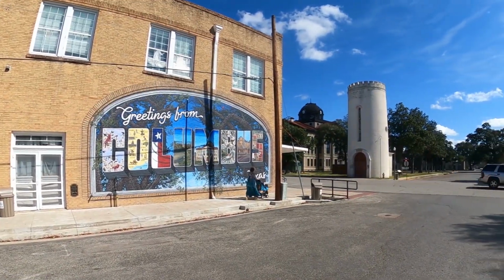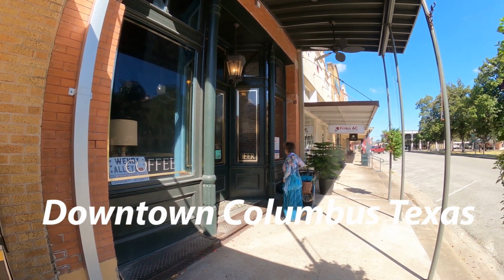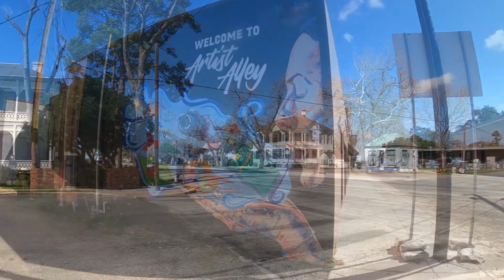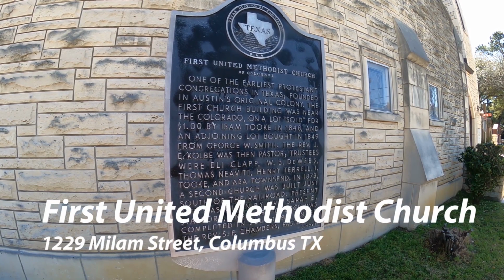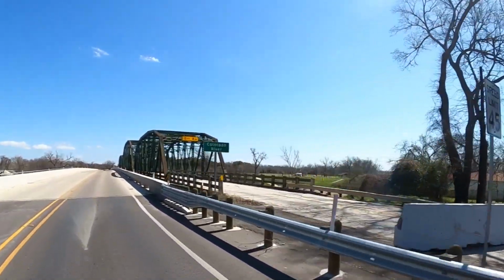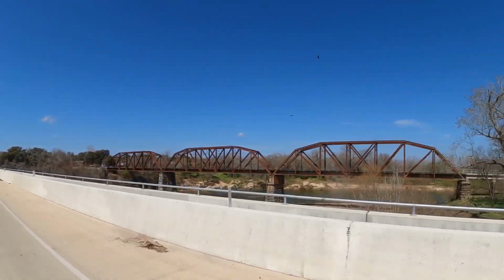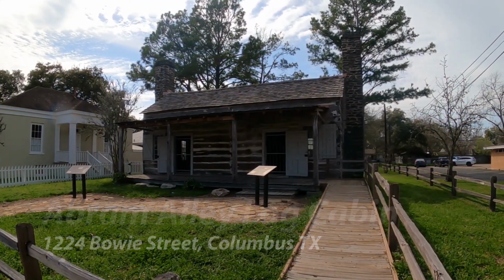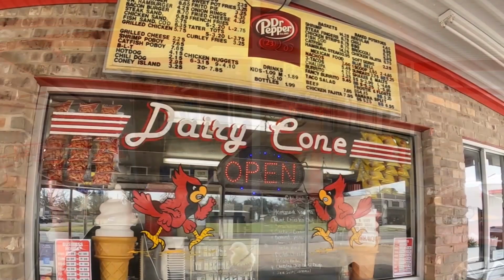Greetings From Columbus Texas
Greetings From Columbus Texas - come follow the moon with Doug, Cathy and Maggie Mae as we explore Columbus TX!  Historic buildings and homes are throughout the town - from the Stafford Opera House, the Abram Alley Log Cabin, the Courthouse, the Water Tower and more.  Plus the Santa Claus Museum, the Columbus Tap Railway and a great lunch at Hound Song Brewery and dessert at the Dairy Cone.  Check out the video for even more!